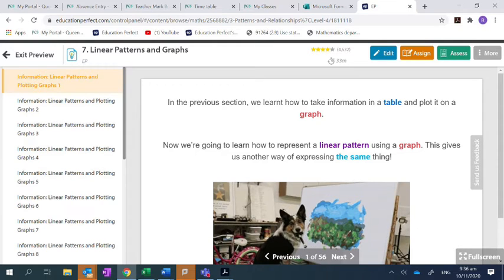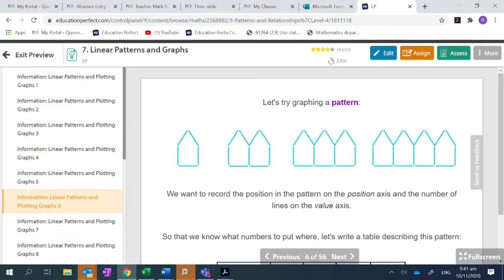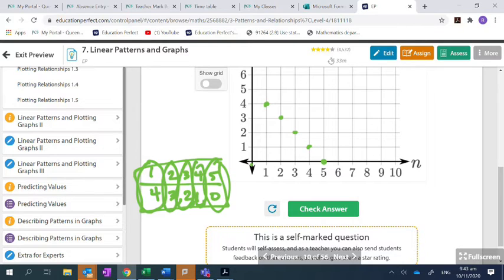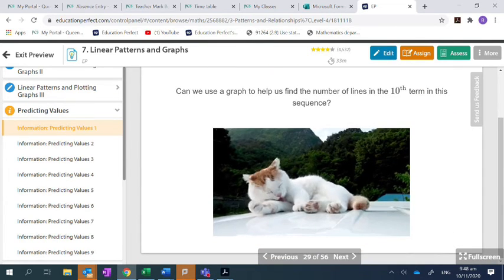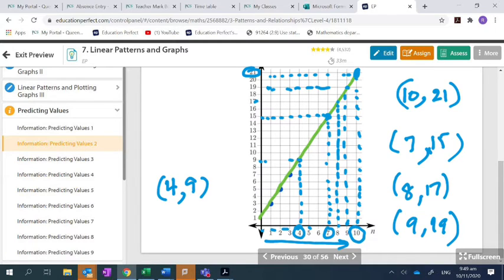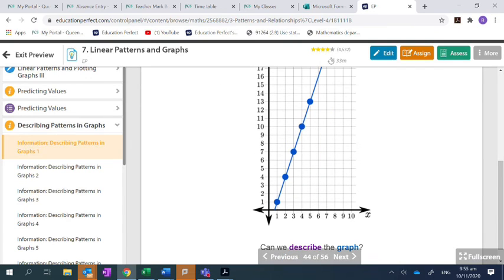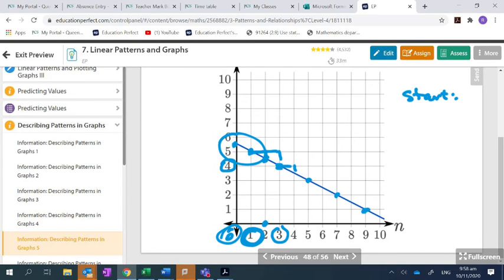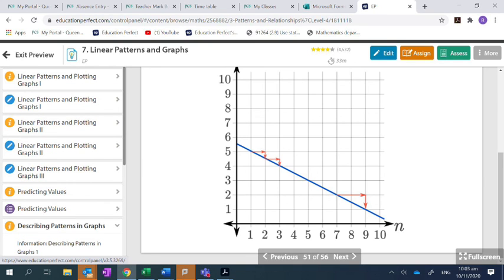2020 year 8 maths-describing linear patterns from a graph